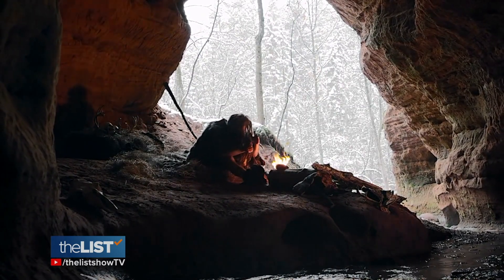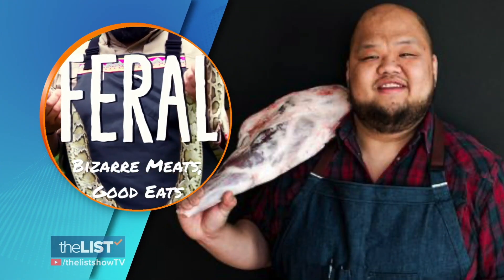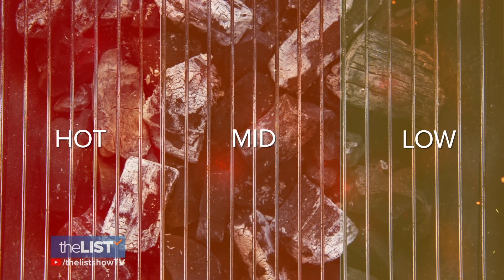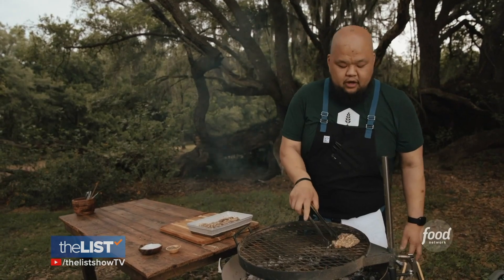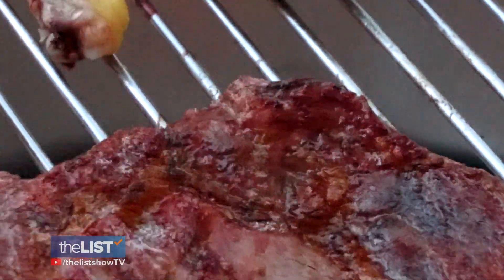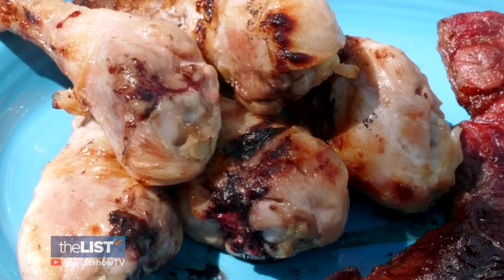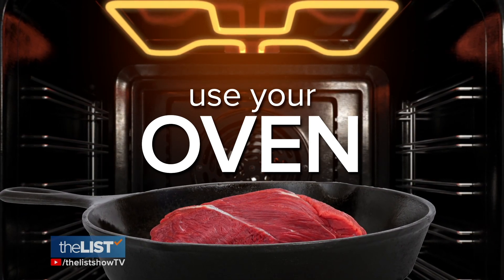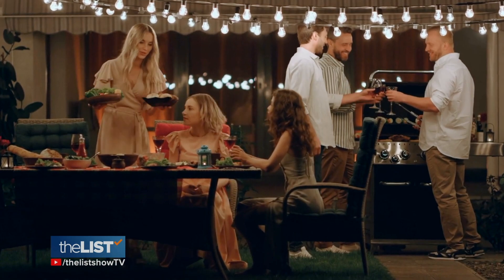Grilling Tips From A TV Chef